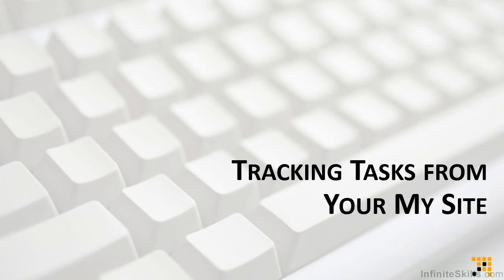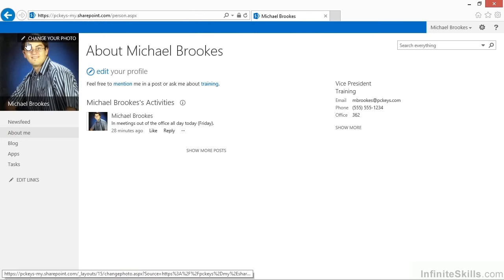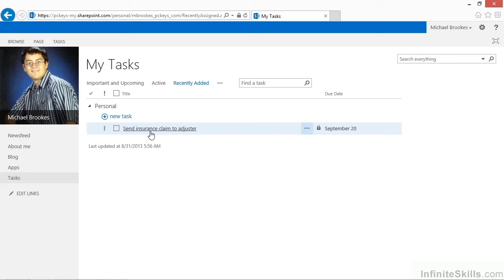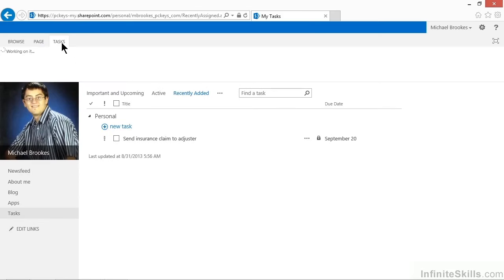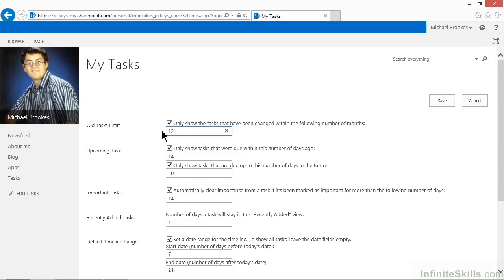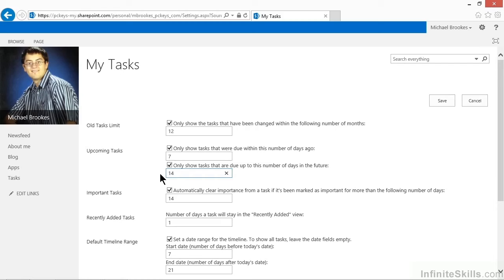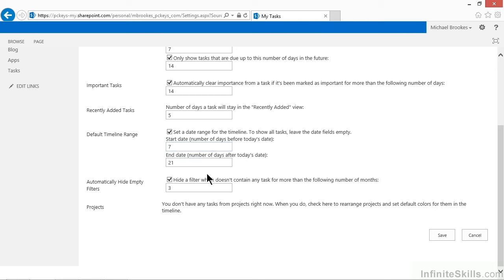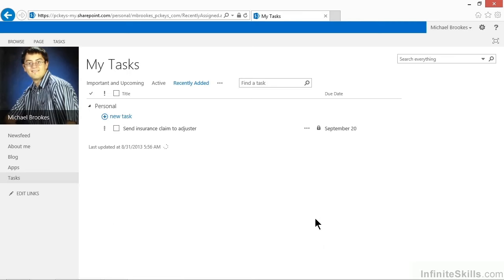15 SharePoint Tracking tasks